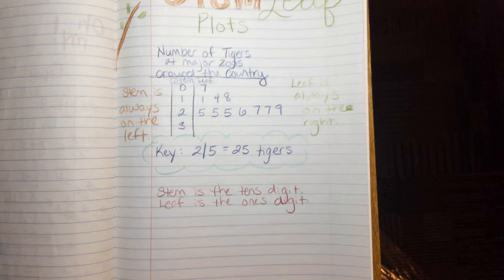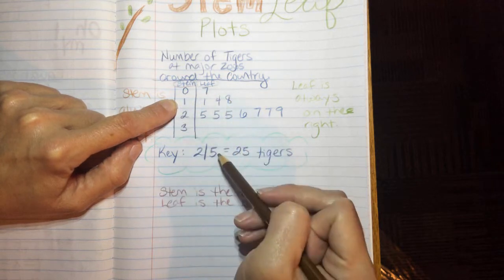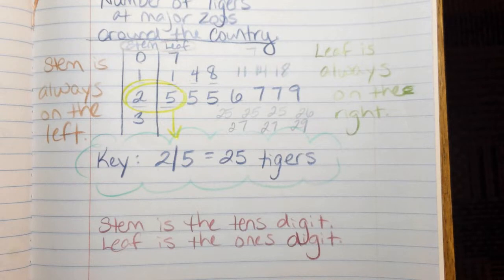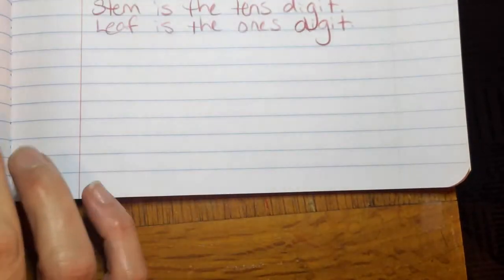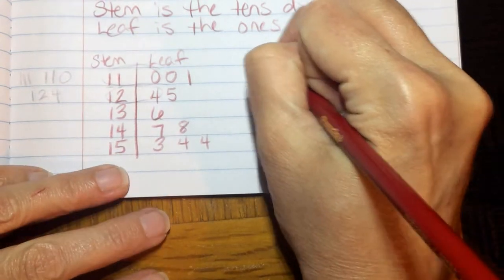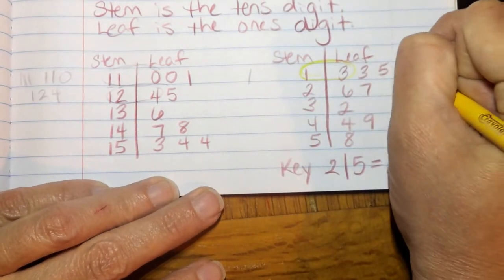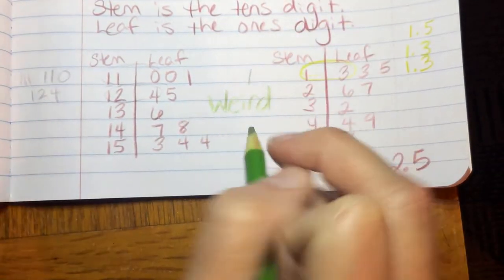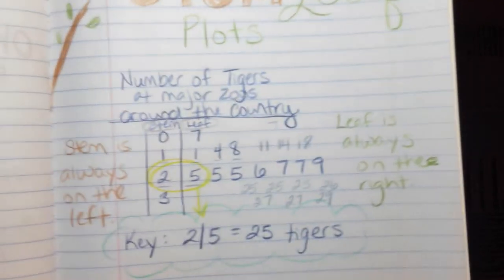Stem and Leaf Plot Anchor Chart